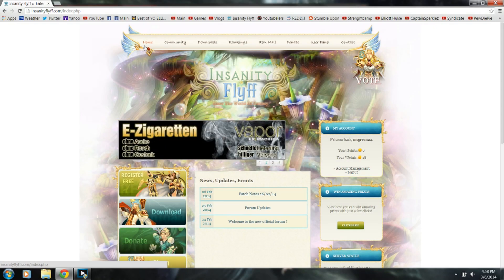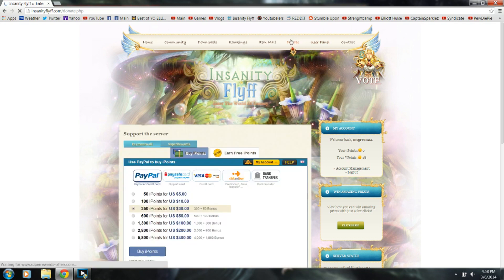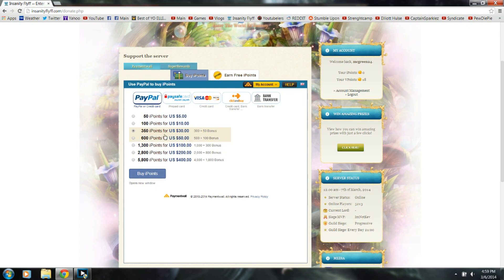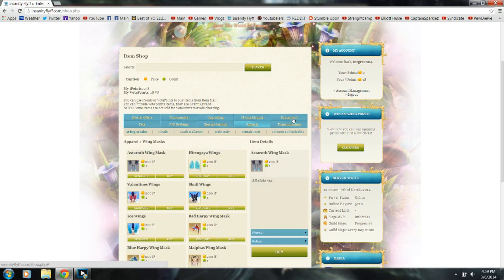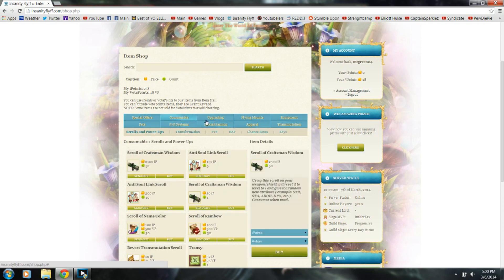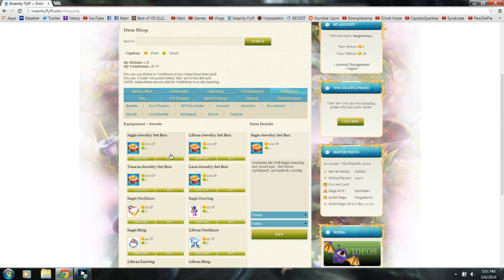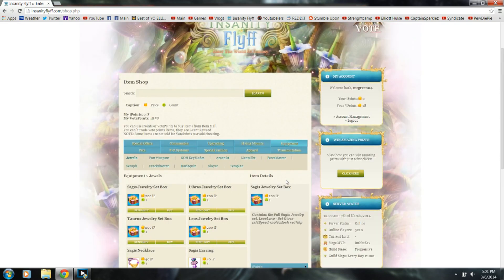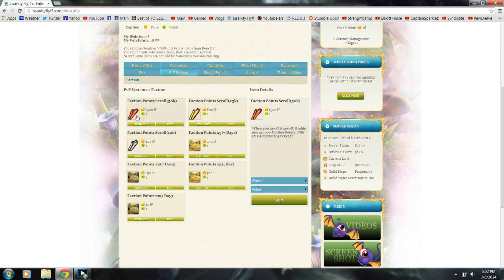Insanity Flyff - How to get Rich (Part 3) [Donation]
Insanity Flyff Official Website!

Thanks, & Namaste!